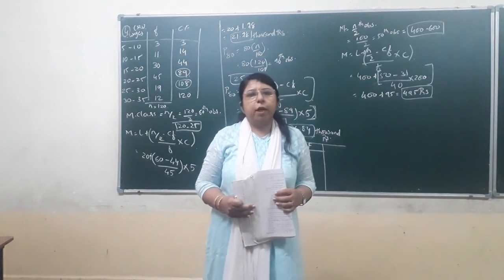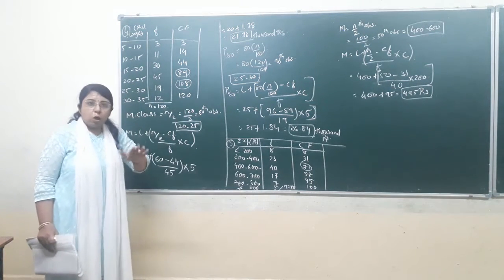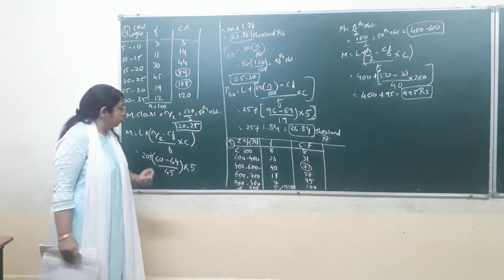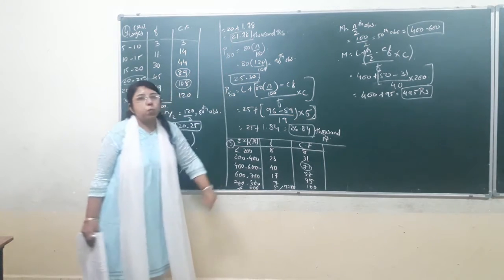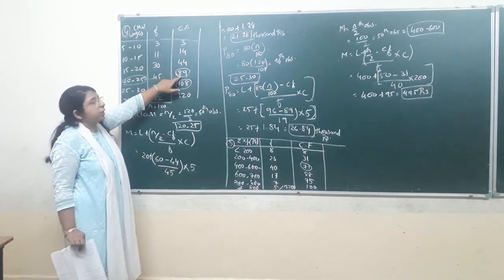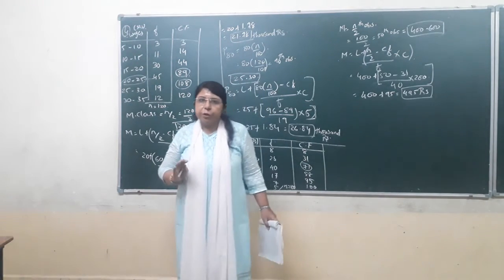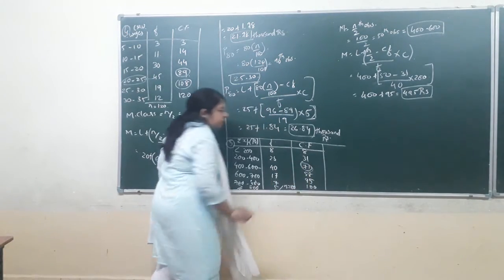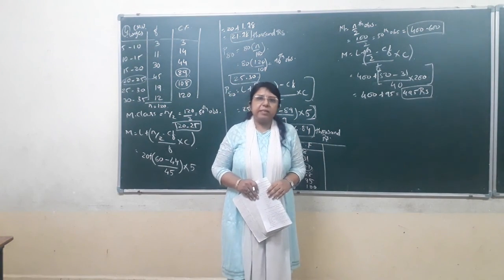Chapter - 3 Measures of Central Tendency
Exercise  3.4 Q.4 & 5,Statistics,  11th Com, GSEB